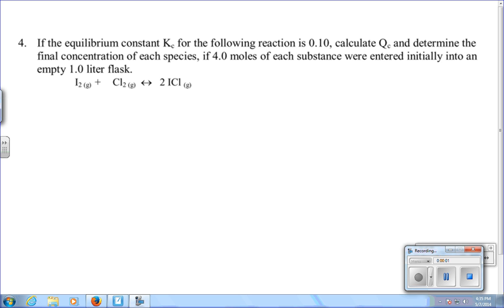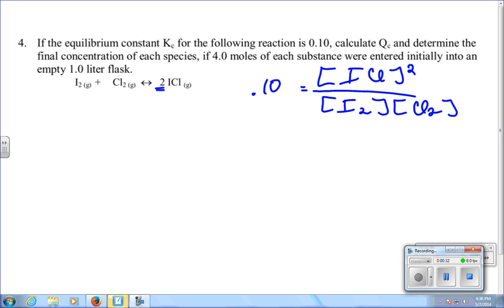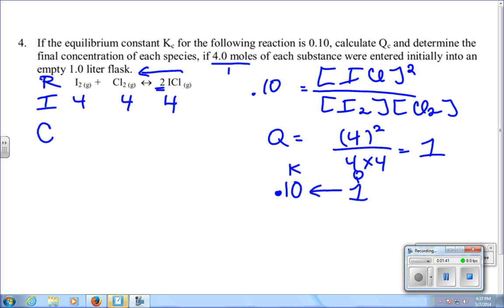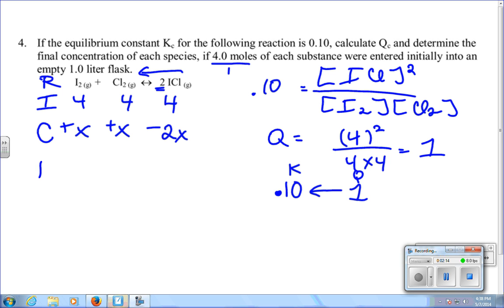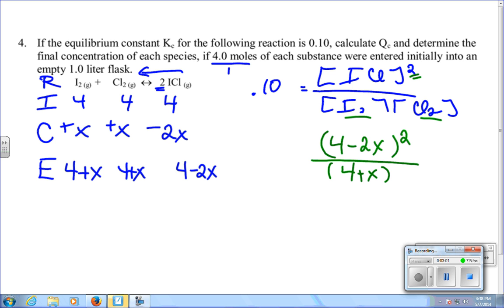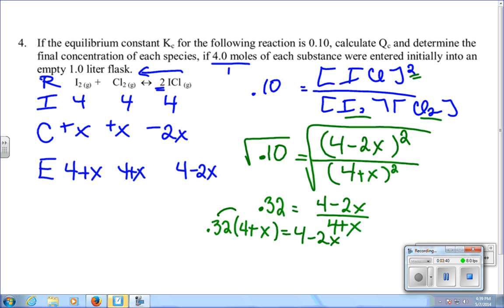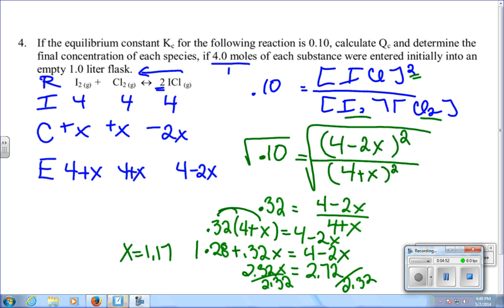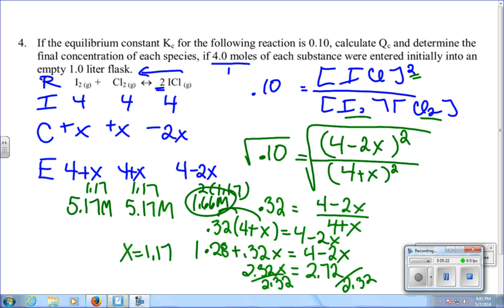Finding Q and equilibrium concentrations using a RICE table